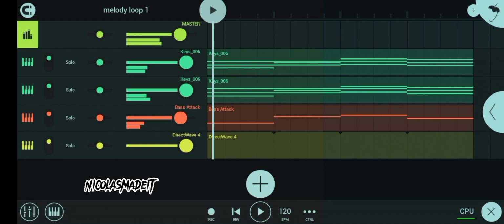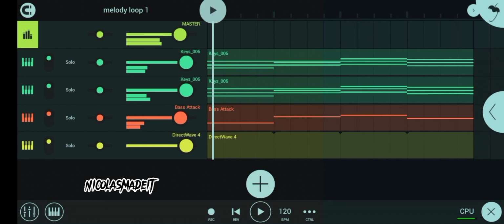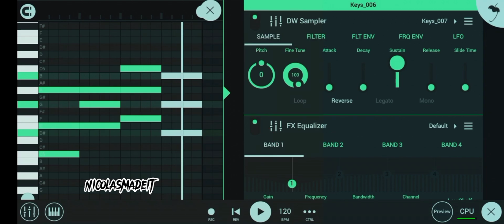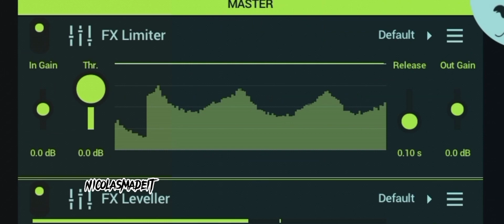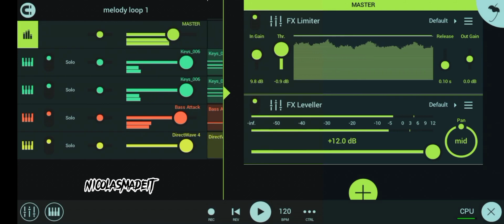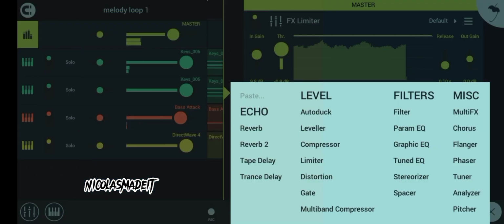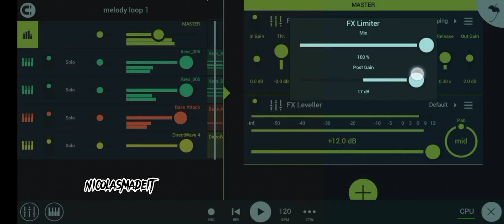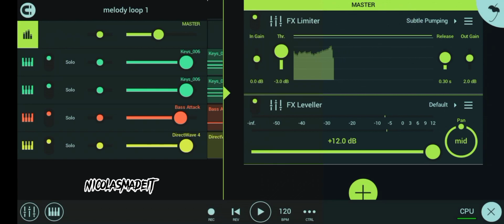FX LIMITER turorial | How To Increase & Decrease The Level Of Your Mix On FL Studio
In this tutorial i am going to show you how to make increase the levels of your mix using FX LIMITER which I use all the time. I've already made awesome videos about mixing and mastering, the link is on the description of down below i made this tutorial on on fl studio mobile. The best music creation APP ever made. I am going to show you step by step and thank you for visiting my channel. The drum loops  and the melody loop kit coming soon!

⏩ Everything you got to know about life and fl studio mobile (tips and tricks):

ROAD TO 300 SUB 💯

"Mixing and mastering tutorial on fl studio mobile"
"simple way to master beats on fl studio mobile"
"how to use multiband compressor to master beats on fl studio mobile"
"how to mix beats and master on fl studio mobile"
"how to make mastered beats on fl studio mobile"
"how to mix on fl studio"
"how to master on fl studio"